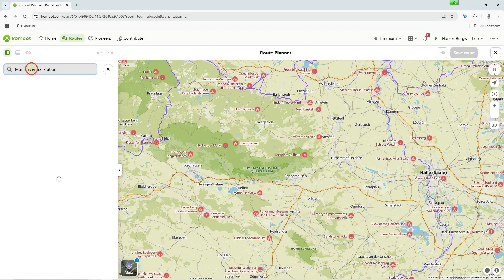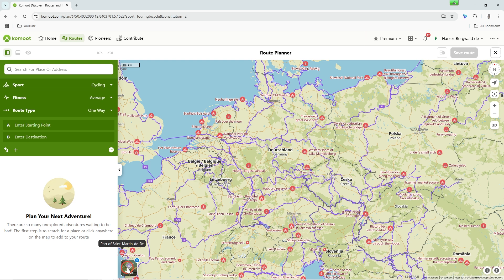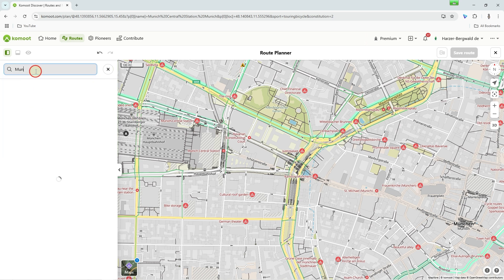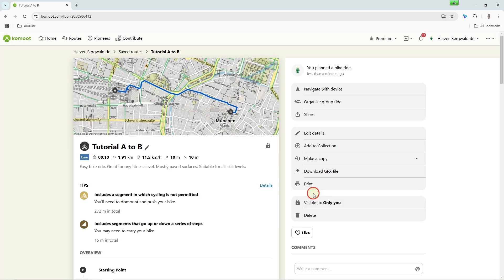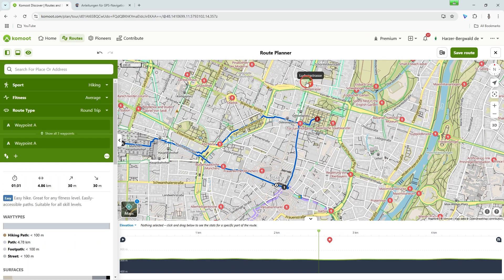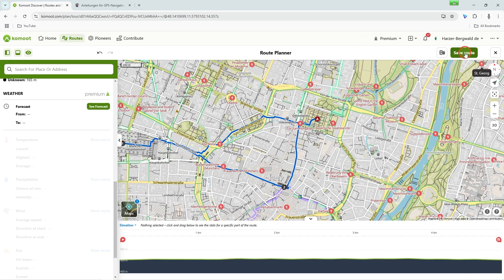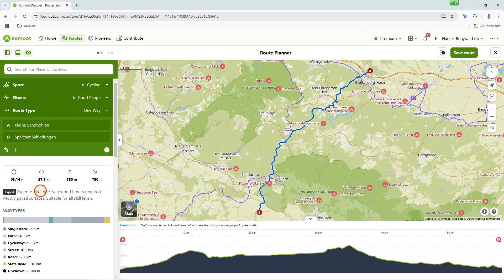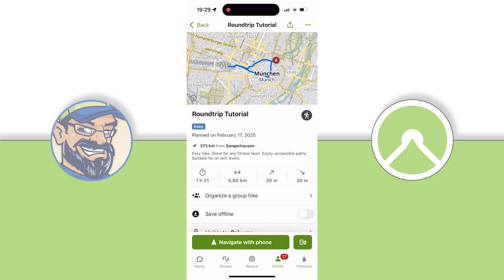Easy Komoot - Route Planner for Beginners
This Komoot tutorial for beginners explains how to plan routes on a computer. First, the user interface of the route planner is introduced and how to operate the map is explained. For simple routes from A to B, there are two options: the search bar or clicking directly on the map. For round trips, select the "Round trip" option and define the start and end points. The order of the waypoints can be changed afterwards. The tour settings, especially the choice of sport, significantly influence the route guidance. Further options are the fitness settings. At the end of the video, professional tips are also given.

Chapters:
0:00 Introduction
0:25 The Komoot route planner map operation
1:41 Route from A to B
4:08 Plan a round trip
6:58 Tour settings and professional tips
9:31 Additional information